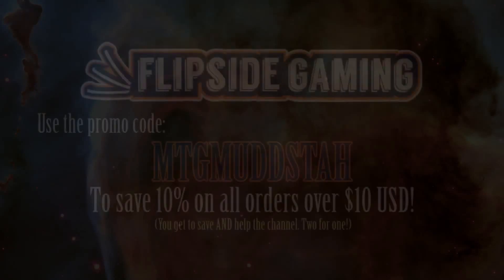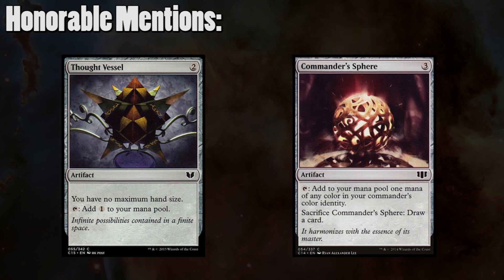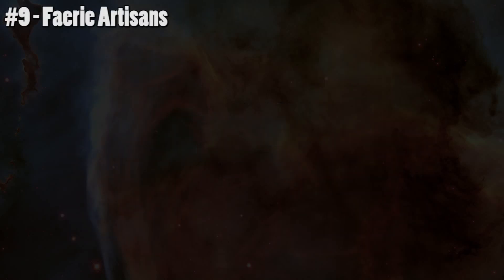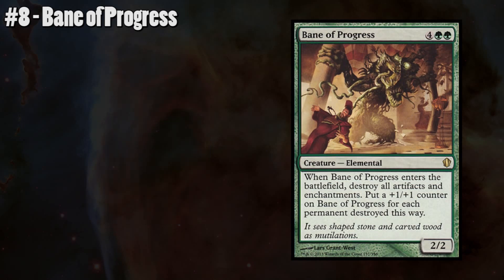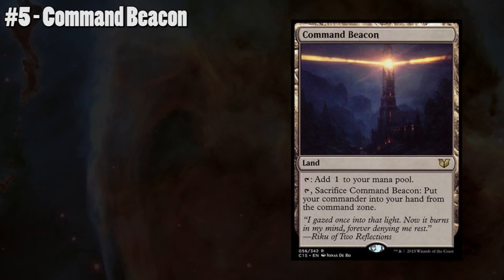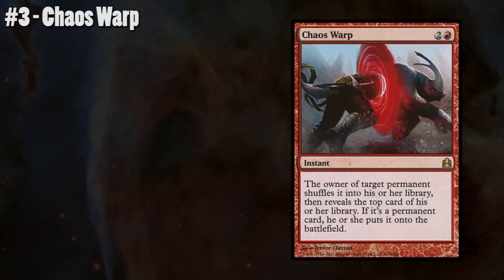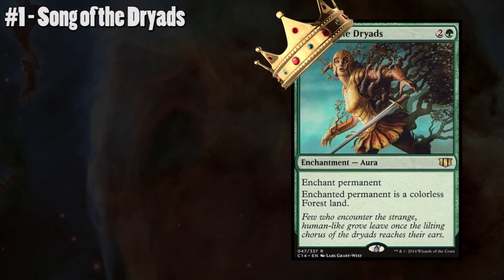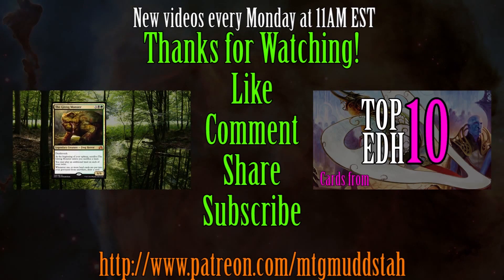Top 10 EDH cards from Commander Sets for Magic: The Gathering (2017)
In this video, I run down my top 10 favorite cards from the commander precons. We go as far back as 2011 to take a look at the strongest and most powerful cards printed in these EDH inspired sets.